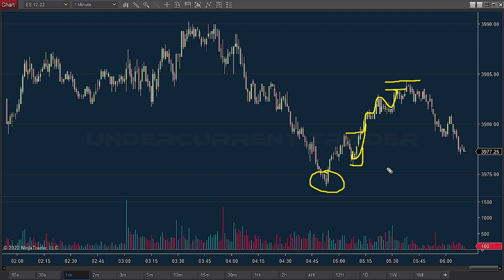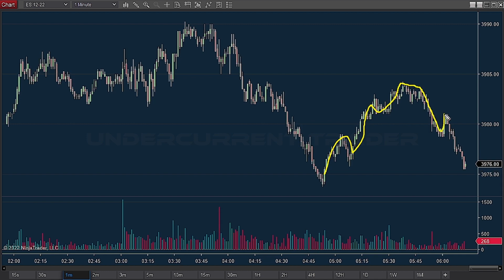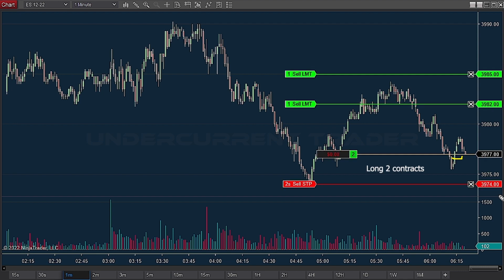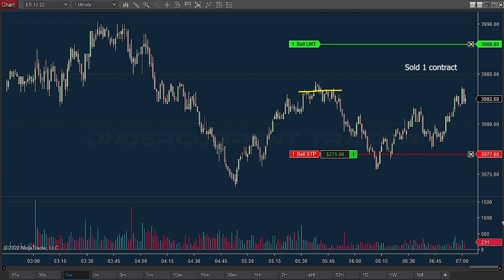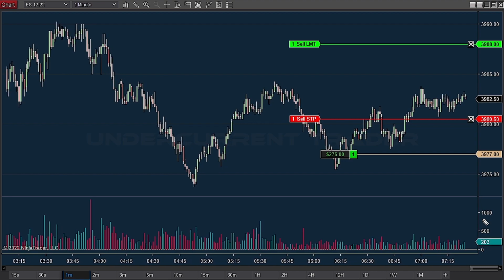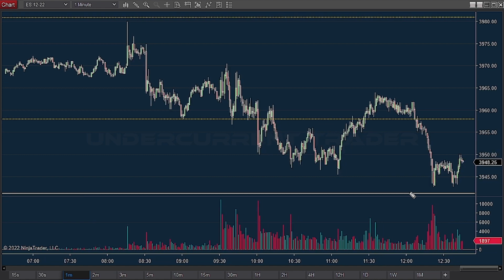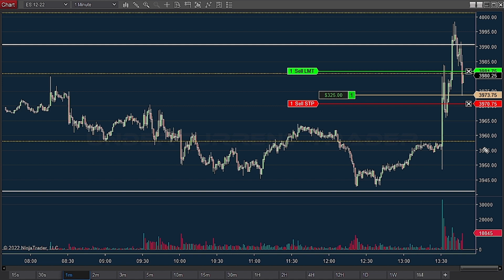Simple Profitable Price Action Trading Strategy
In this video I cover a simple and profitable price action trading strategy. This system only uses pure price action, making it easy to trade. In fact, you won't need any indicators or special software. Additionally, this strategy is perfect for beginner traders who want to learn about price action and how to turn a profit in the markets.

Timestamp
Trade #1: 0:05
Trade #2: 4:05

Platform: NinjaTrader